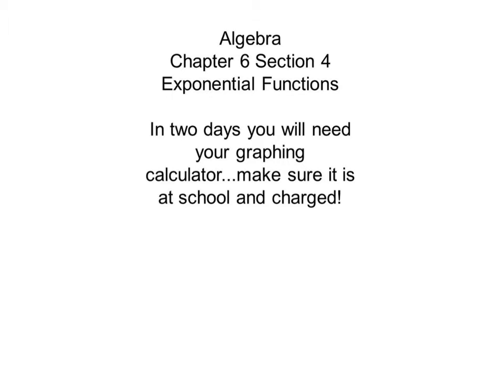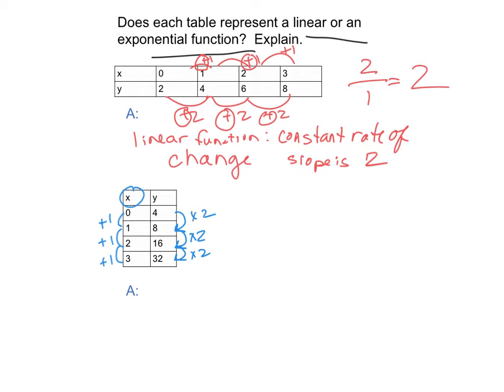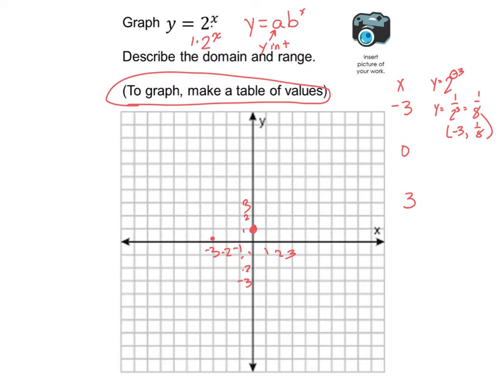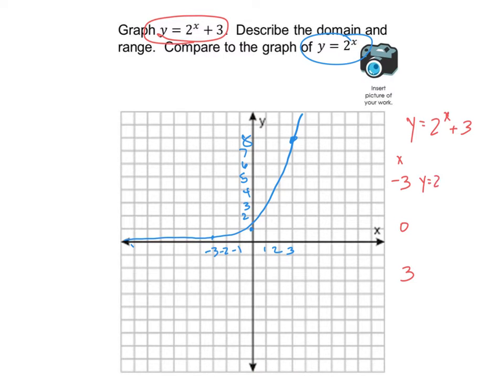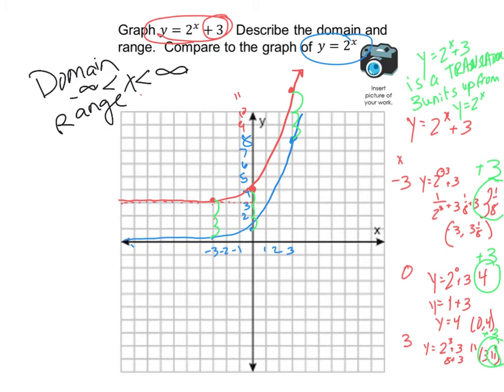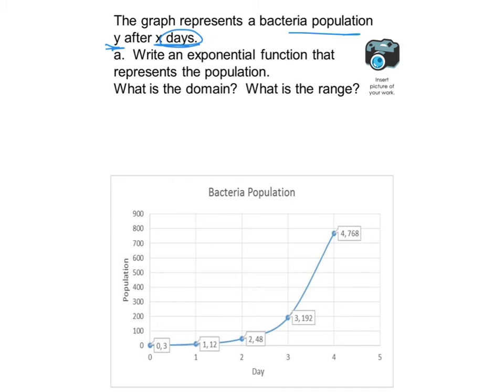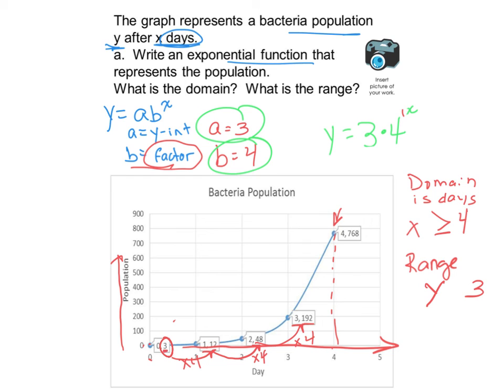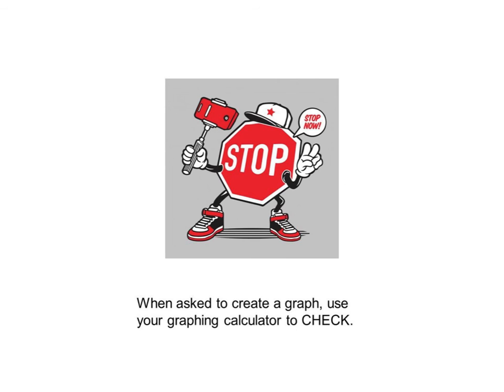Algebra Chapter 6 Section 4 Exponential Functions b